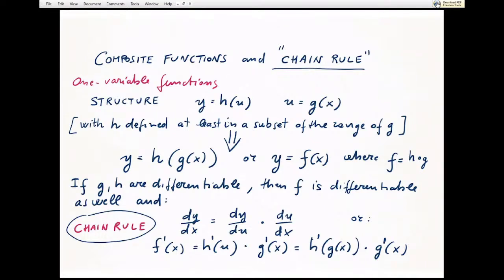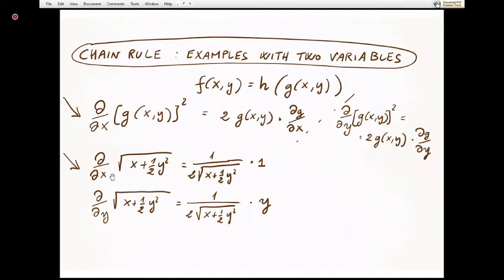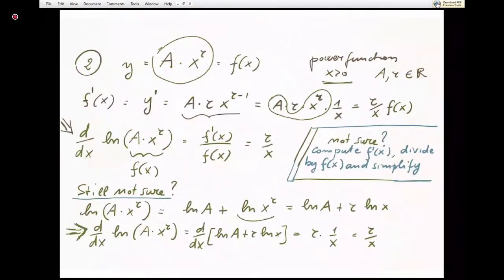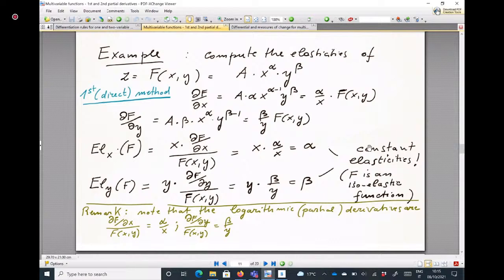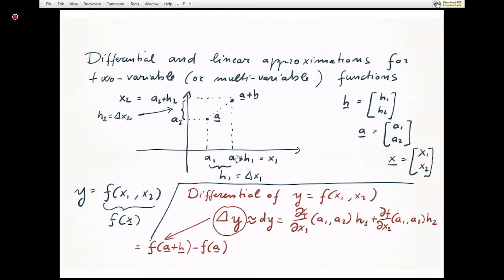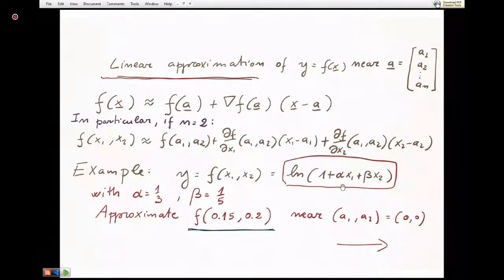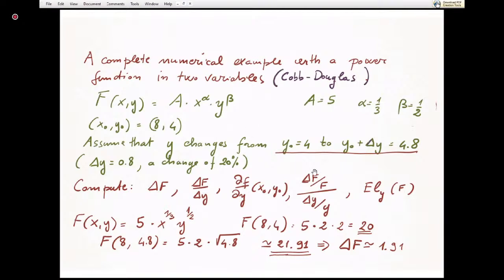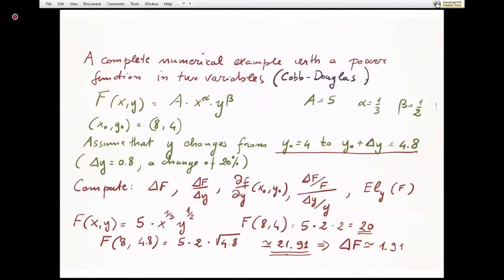Mathematical Tools & Methods Lecture 06 | RESD | UNIBO| 08-Oct-2021